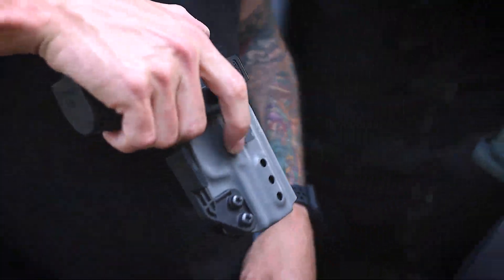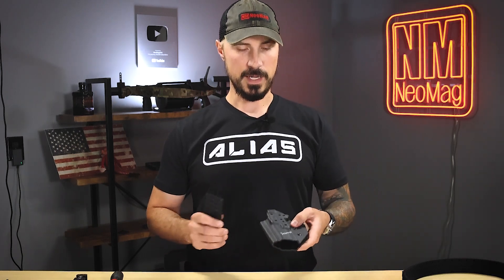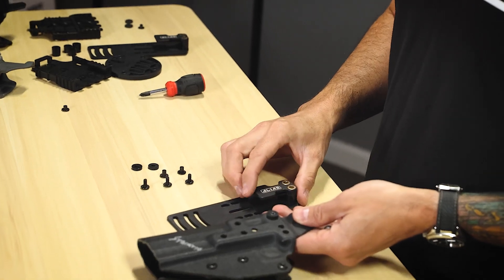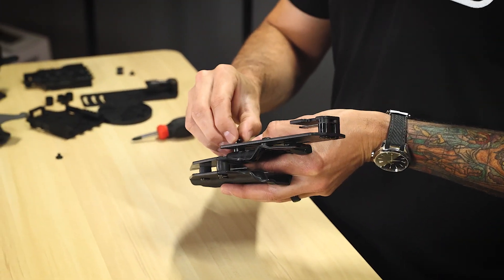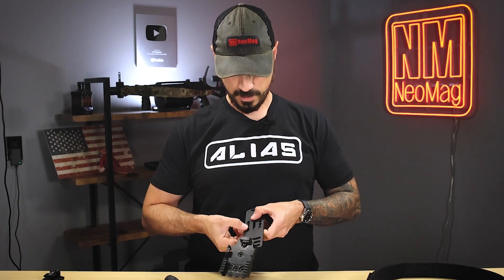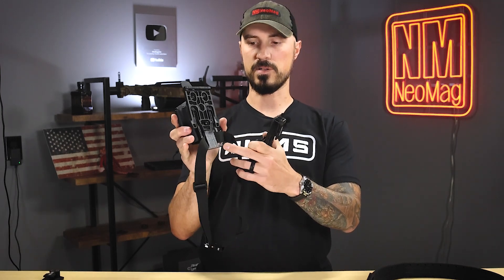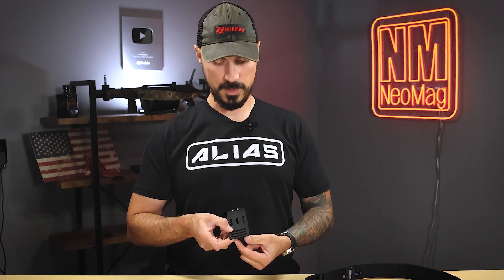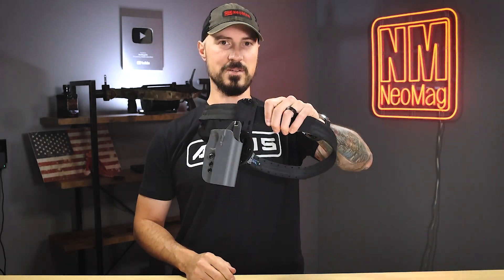Alias Belt System: Drop Adapter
The Drop Adapter is used for attaching an OWB holster to the Alias Belt.  Most OWB holsters can attach directly, and it is also compatible with Safariland QLS® or G-Code RTI® system (not included). Scan the QR code to see more.

Timestamps:
intro: 00:00
Holster Direct Mount: 00:43
Safariland QLS Assembly: 03:28
GCode RTI Assembly: 05:33